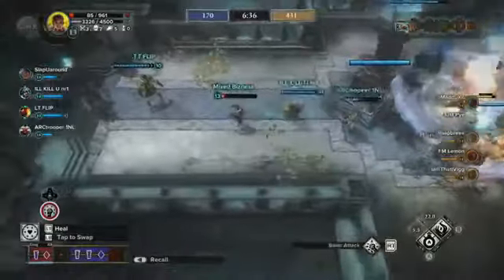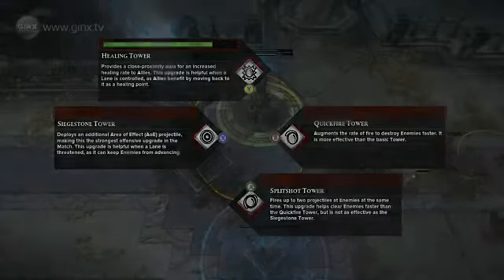GUARDIANS OF MIDDLE-EARTH REVIEW GINX TV